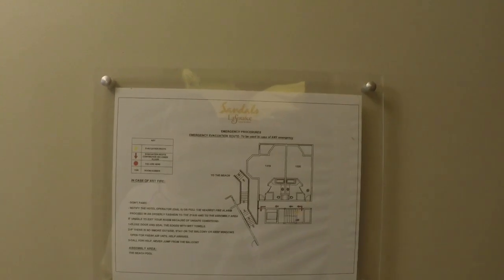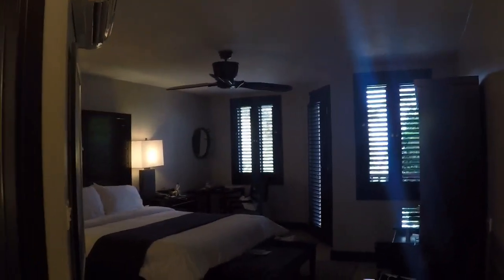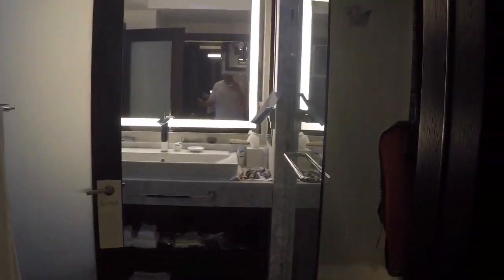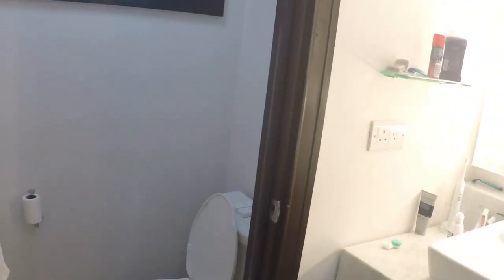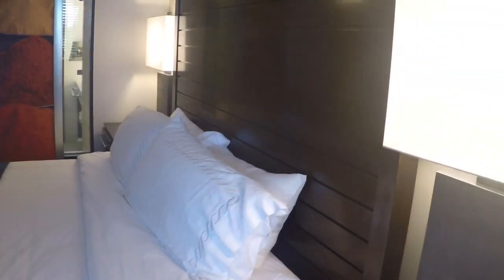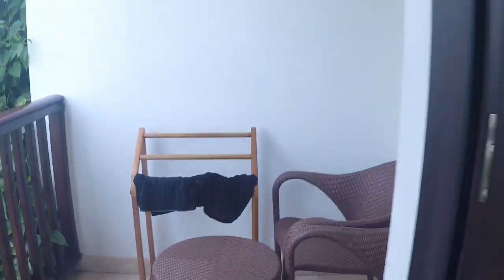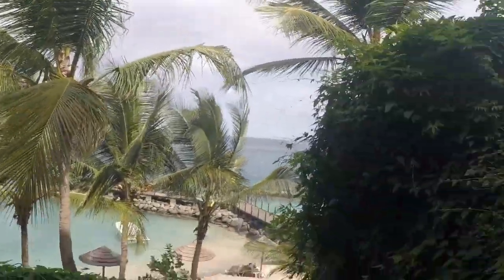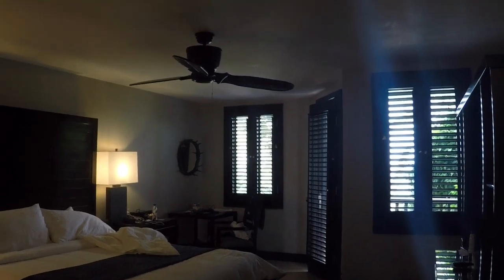Room Review: Sandals LaSource Grenada Pink Gin Beach Front (Category BR) Ocean View